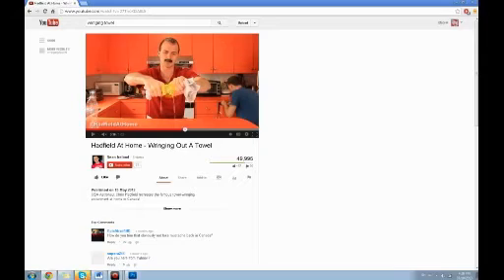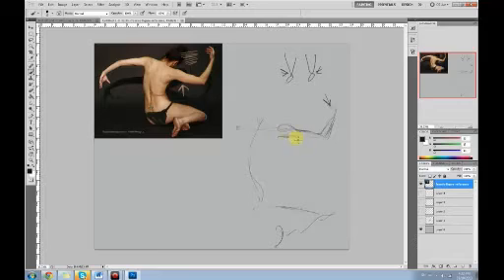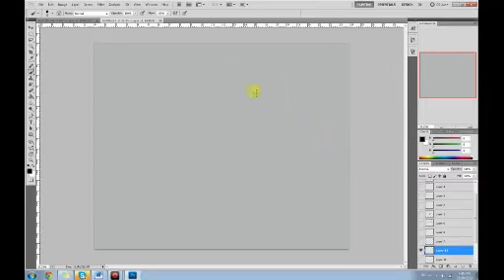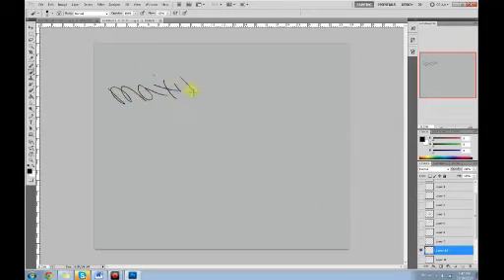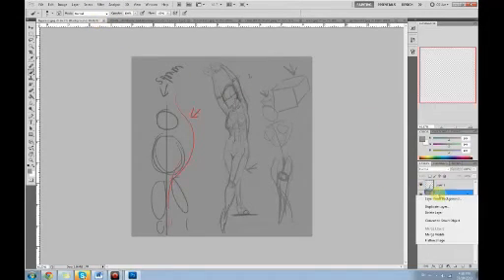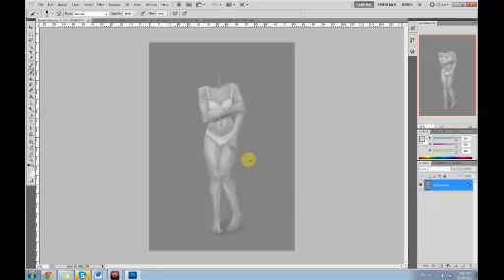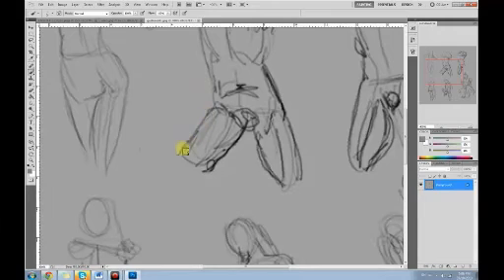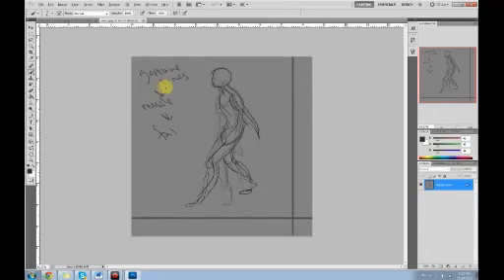Figure Drawing Lesson 3 - Muscle vs Fat